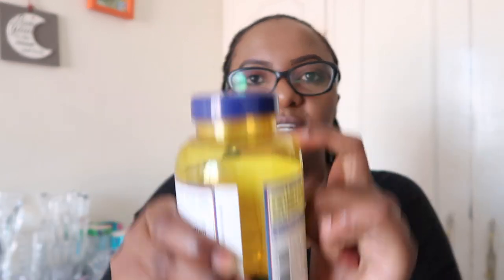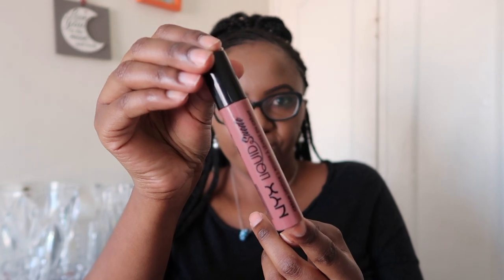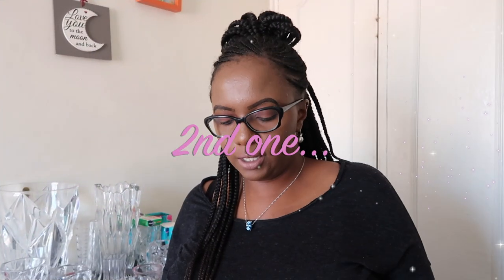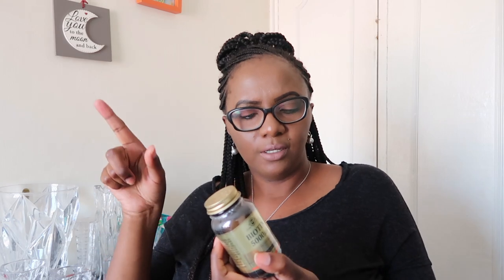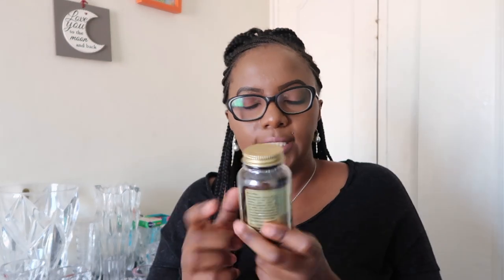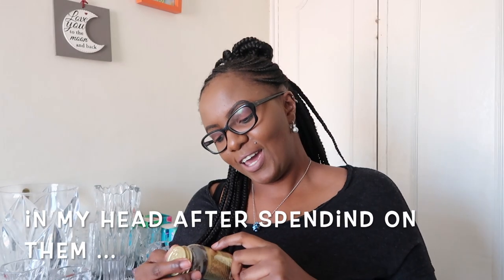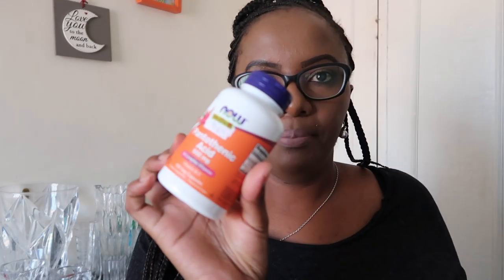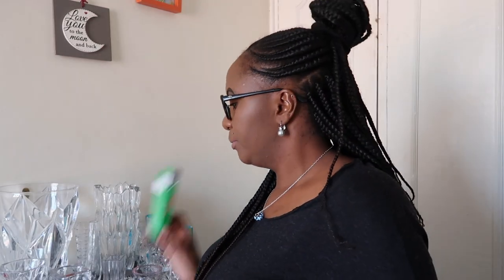Suppliments OTC Part 1